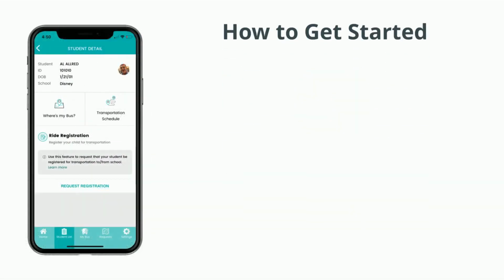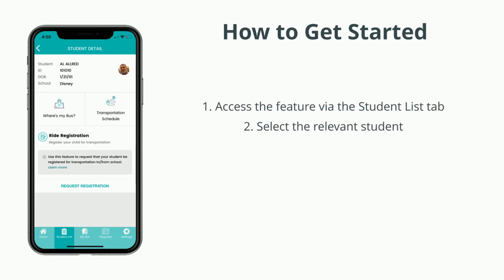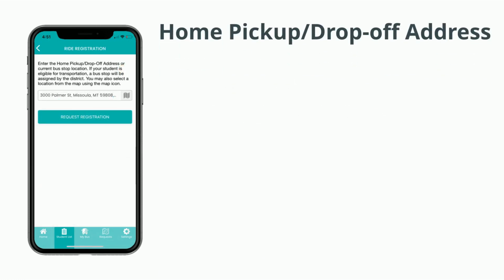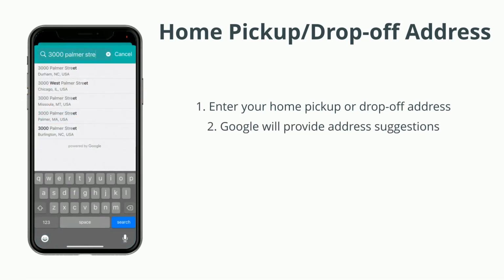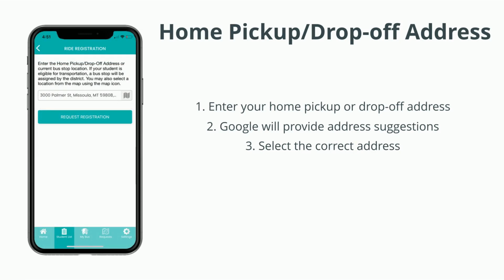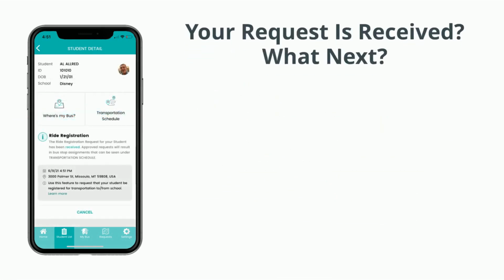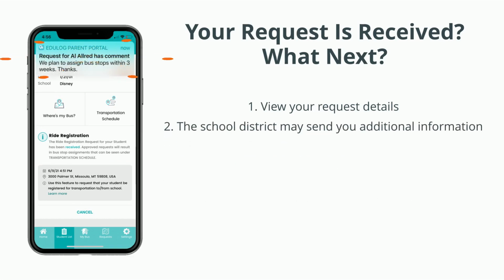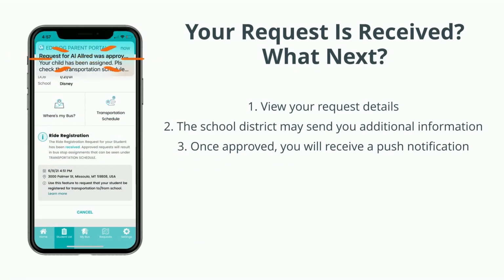Edulog Parent Portal - How to Use Ride Registration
Follow the instructions in this video to learn how to use Ride Registration in the Edulog Parent Portal app.